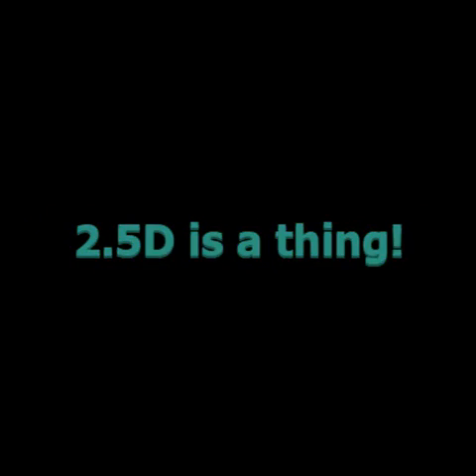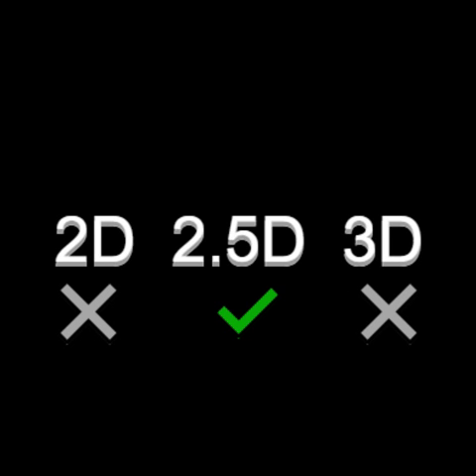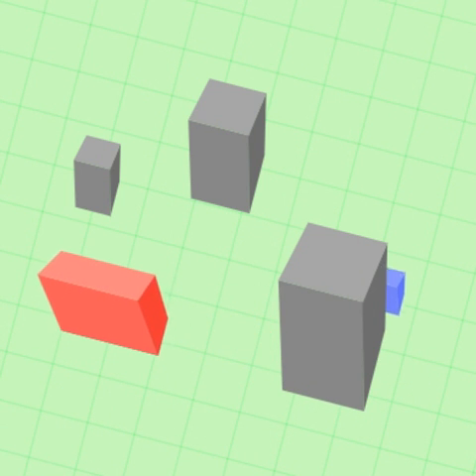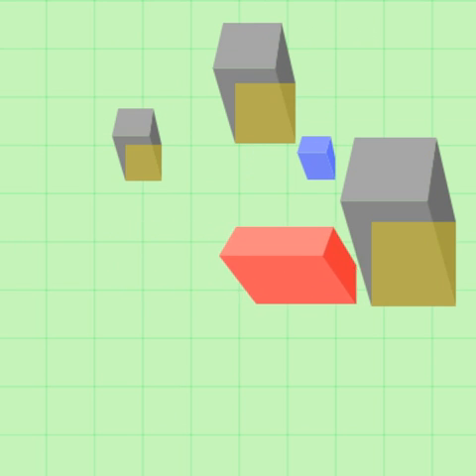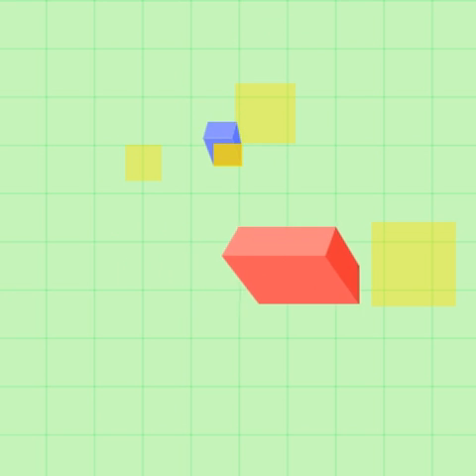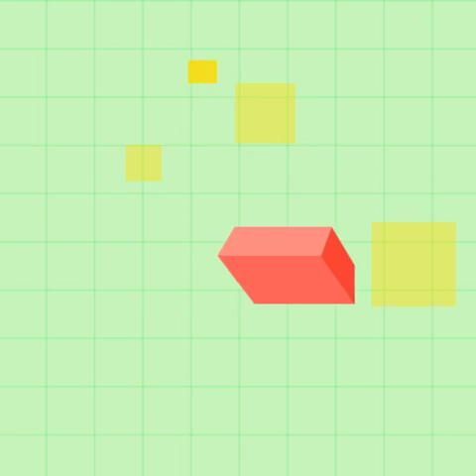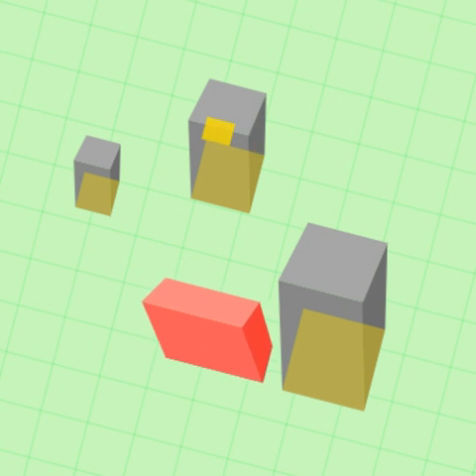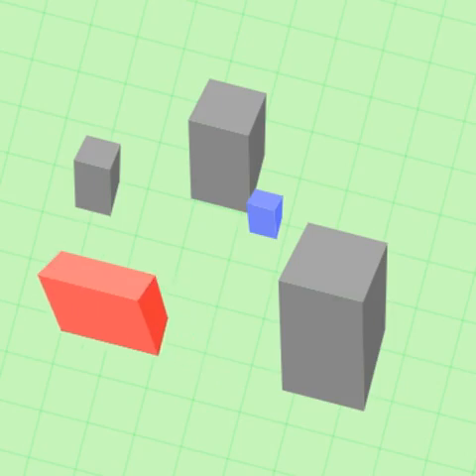It's not 3D. It's not 2D. It's 2.5D?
If you want more sources on learning this stuff, then here are some places you can go to: